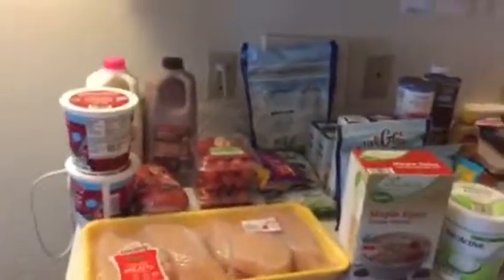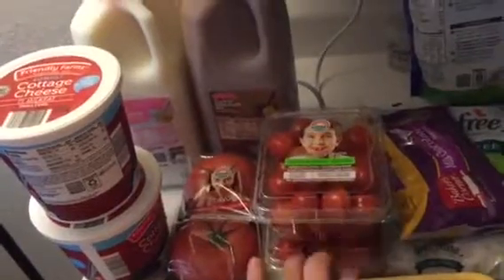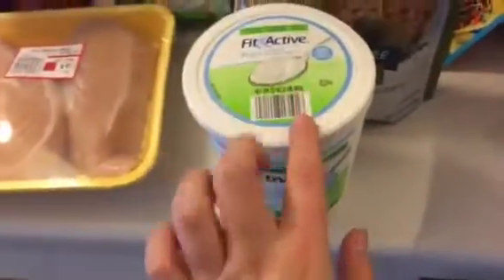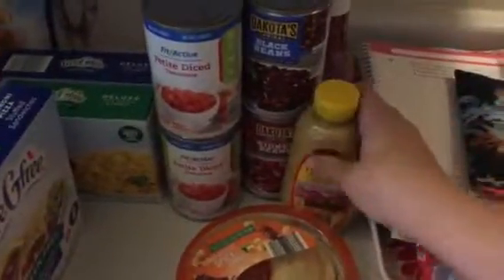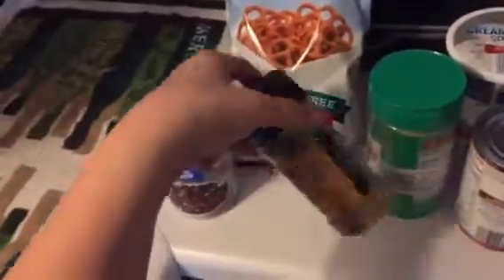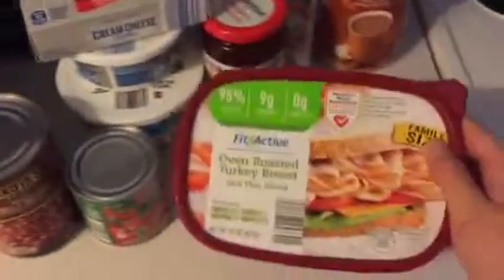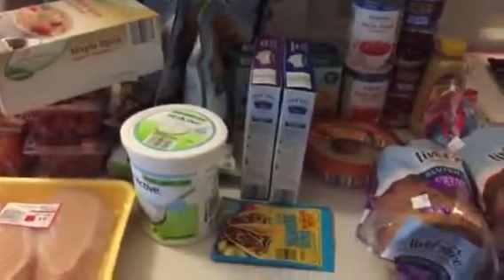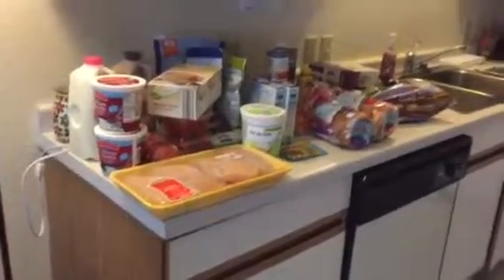Grocery Haul 8.18